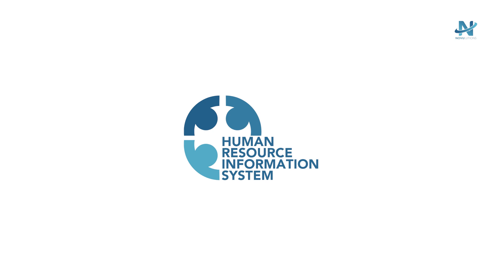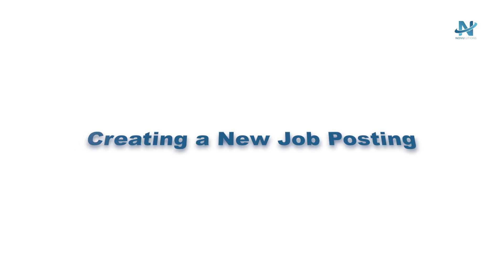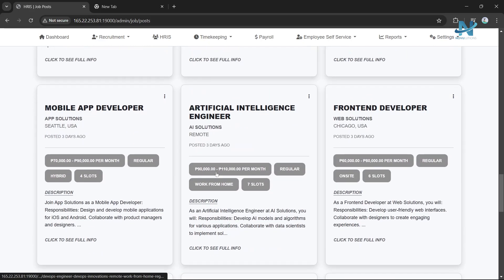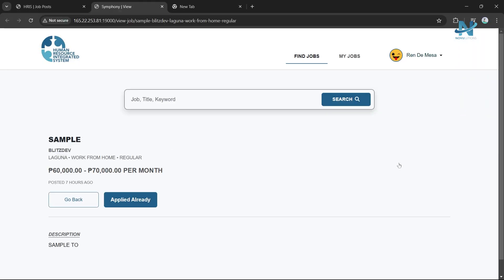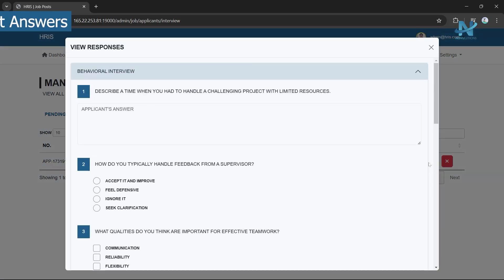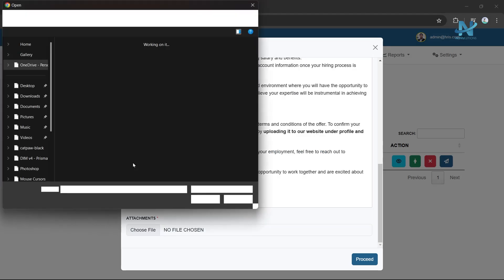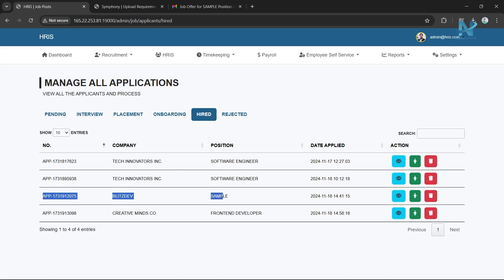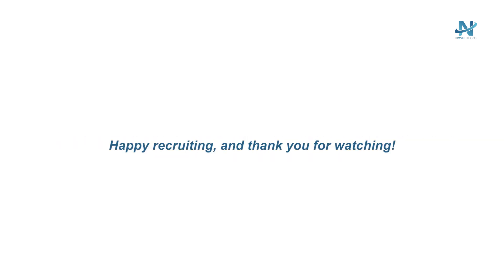Human Resource Information System (HRIS) Recruitment Module Tutorial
Explore how our Human Resource Information System (HRIS) simplifies employee management, improves data accuracy, and enhances decision-making. This tutorial provides a comprehensive walkthrough of the system's key features and benefits, designed to support your HR team.